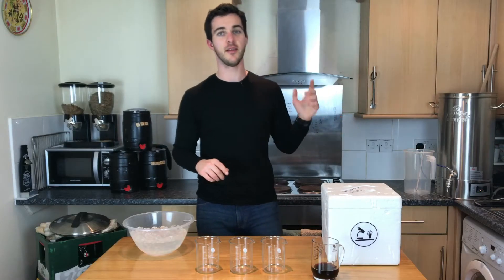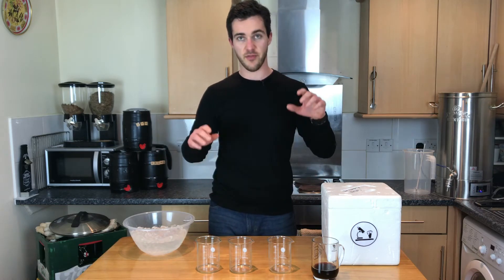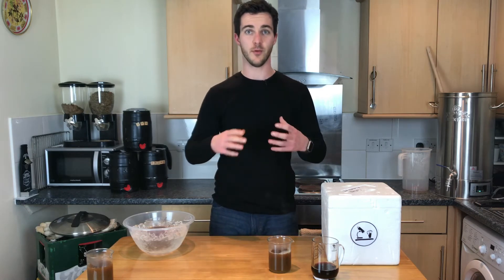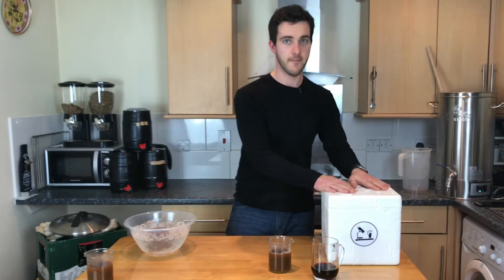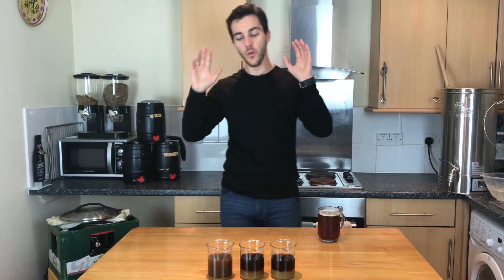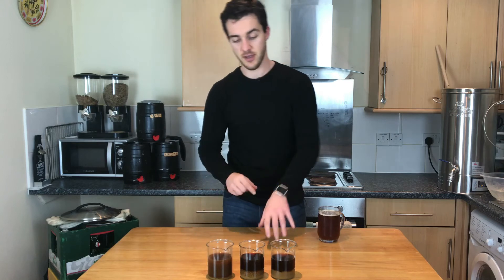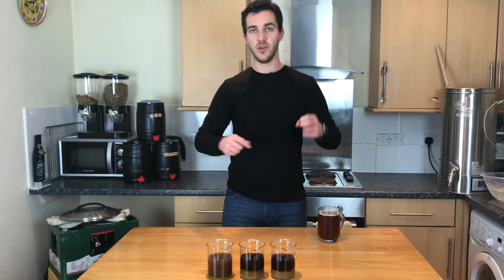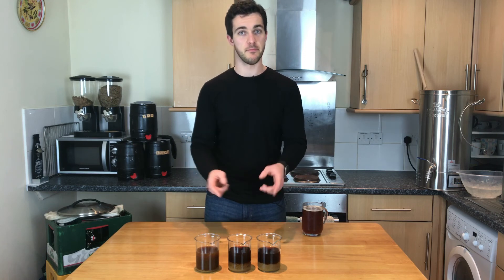Homebrew Wort Chilling Experiment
Chilling wort at the end of the brew day can be a pain. Not only does cooling wort add extra time and cleaning to the operation but it’s just not fun! In this video we put wort chilling to the test by pushing it to the extreme as we try to remove as much trub as possible with dry ice. Is it worth getting your homebrew cool as quickly as possible? Or does letting nature work its magic on your home brew have the same effect? Watch the video to find out.

If you also like to read your videos head over and check out THE BLOG!

LINKS

Immersion Chillers (more coils = faster chilling):

Small Immersion Chiller (UK Link)

Immersion Chiller (UK Link)

High-end, tripple-coil immersion chiller (UK Link)

For the James Bond brewers amongst you I present: counter-flow chillers

40 Plate Chiller (UK Link)

Counter-flow Chiller (UK Link)

Not all taps are created equal, you'll need something to connect your chiller to your water outlet:

'Over-the-top' Tap Connector (UK Link)

'Wrap-arround' Tap Connector (UK Link)

If you're using hop pellets, protect yourself (one of the best purchases I ever made was a hop spider):

Hop Bags (UK Link)

Hop Spider (UK Link)